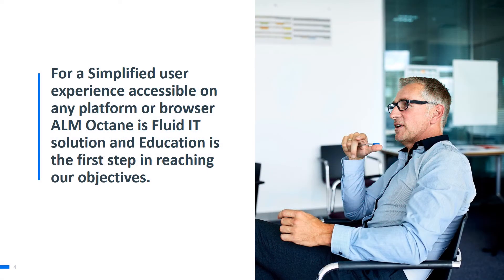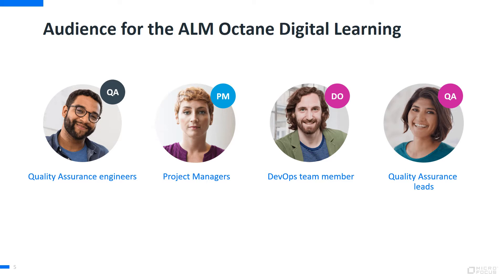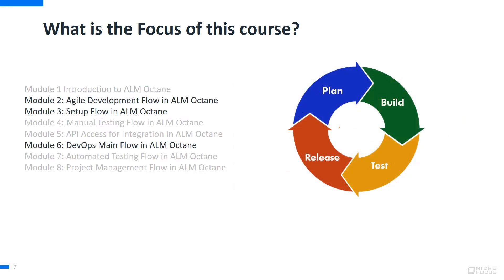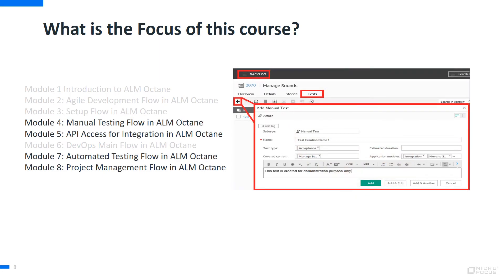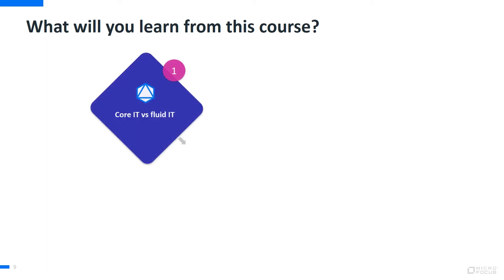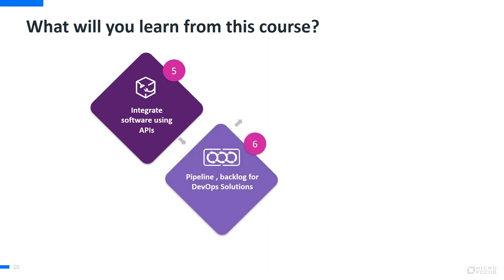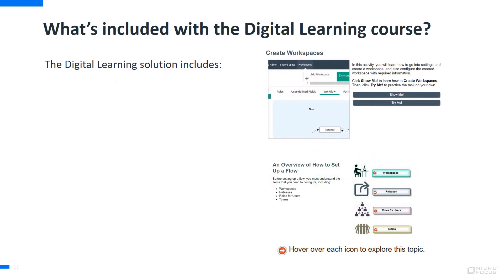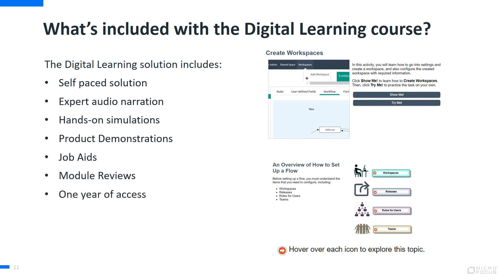Micro Focus Course Preview - ALM Octane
Watch this Preview of our ALM Octane Digital Learning course.

For Additional Training check out our Learning for a full list of courses and content!